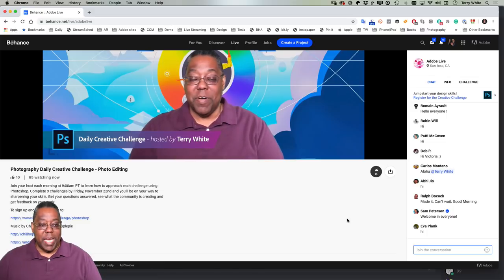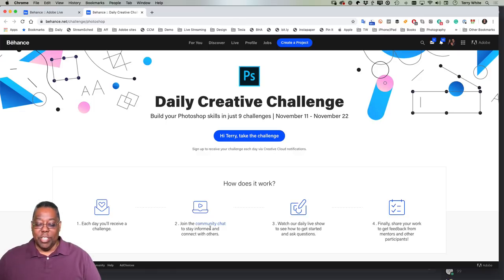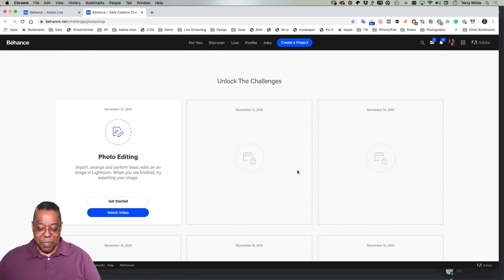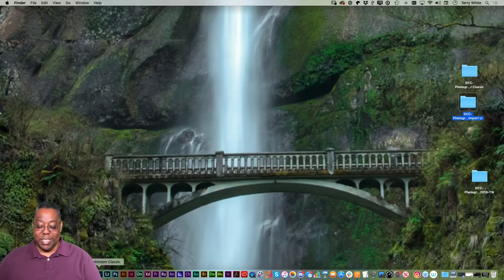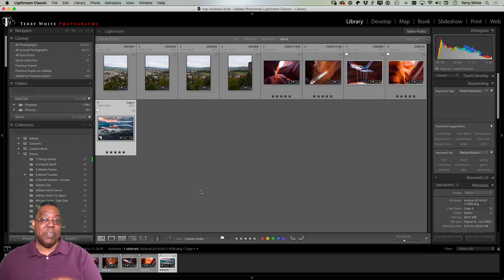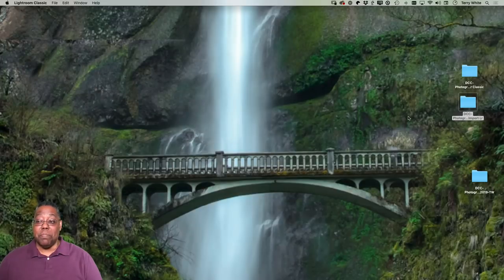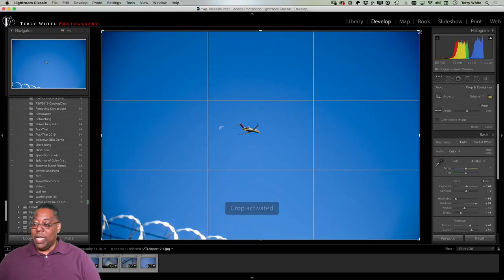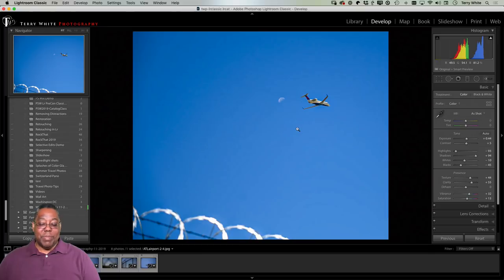Photography Daily Creative Challenge - Photo Editing | Adobe Creative Cloud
Challenge: Import, arrange and perform basic edits on an image in Lightroom. When you are finished, try exporting your image.

Join your host each morning at 9:00am PT to learn how to approach each challenge using Photoshop. Complete 9 challenges by Friday, November 22nd and you’ll be on your way to sharpening your skills. Get your questions answered, see what the community is creating and get feedback on your work!